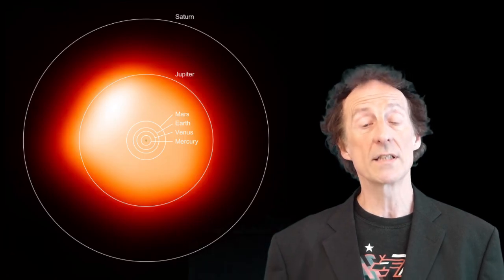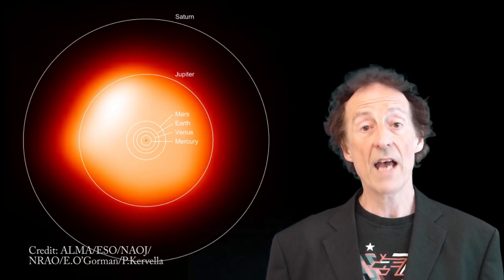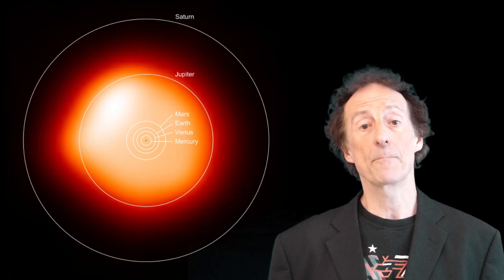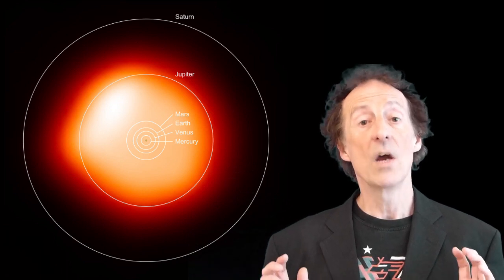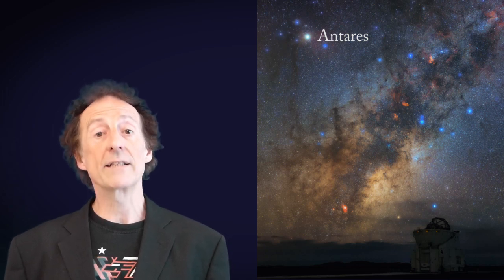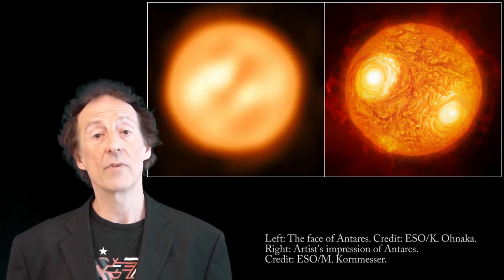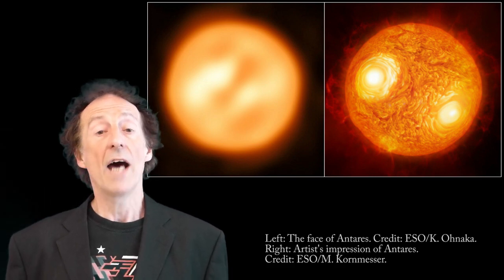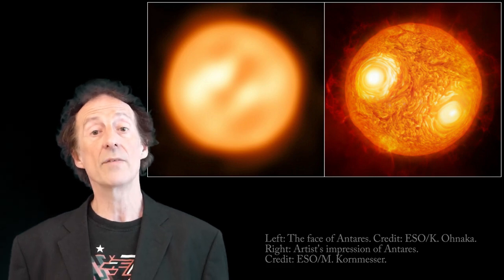Birth and Death of Stars: Supernova Part 1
What happens when a really massive star runs out of fuel and how are the elements of life created? What is a supernova? How are neutron stars and black holes formed? This video answers these questions.

Stars produce their energy by converting hydrogen into helium in their cores, but when the hydrogen runs out the core contracts, the temperature rises and a new round of fusion reactions begin. The helium is converted into carbon and oxygen and meanwhile the star inflates to form a red giant.

Because red giant stars are so enormous they are much more luminous than the Sun. One of the most famous examples is Betelgeuse which is the fiery red star that forms the shoulder of Orion the Hunter, a prominent constellation in the Northern Hemisphere winter night sky. Betelgeuse is so large that if it was placed at the centre of the solar system it would swallow up Mercury, Venus, the Earth, Mars, the asteroid belt and extend out to the orbit of Jupiter. It is estimated to be about 100,000 times as luminous as the Sun and it is so vast that we've even managed to produce an image of its face, which we can see here, even at a distance of 640 light years. Betelgeuse is one of the brightest stars in the night sky. Antares is another spectacular red giant star in the constellation Scorpius the scorpion, which is visible in summer night skies.Antares has about 15 times the mass of the Sun and it is inflated almost as large as Betelgeuse, so even at a distance of 550 light years, it is one of the brightest stars in the night sky. In a really massive red giant star the nuclear fusion processes in the core go through several phases.

Each is at a higher temperature than the last and each lasts for a short period of time. Helium is converted into carbon and oxygen then, when the helium fuel runs out, the core contracts and the temperature rises to hundreds of millions of degrees and this triggers fusion of carbon to form oxygen, neon, magnesium, then in the next phase sulphur and silicon, and finally iron and nickel nuclei are formed. By now the temperature of the core has reached billions of degrees.

Iron is the densest of all atomic nuclei so no further energy can be generated by fusion with iron so at this point the core of the star collapses and this triggers a supernova explosion in which the star tears itself apart. A supernova is as bright as an entire galaxy. That is a hundred billion times as bright as the Sun. But the light that we see from a supernova explosion derives from the radioactive decay of nuclei of nickel and cobalt to form iron nuclei. The light from the supernova decays over a period of several months and this period of time is determined by the half-life of these isotopes. The elements of life: carbon, oxygen, sulphur, silicon, magnesium and iron are dispersed throughout the galaxy in supernova explosions. The debris from these explosions merges with the gas clouds that go on to form subsequent generations of stars so if it were not for these supernova explosions that occurred before the birth the Sun and solar system then we would not be here. Astrophysicists have made models of supernova explosions but the precise mechanism that produces the blast is still not known with certainty. However, an elusive particle known as the neutrino certainly has a critical role to play. Neutrinos only interact by the weak force and their interactions are so weak that a neutrino could pass all the way to the nearest stars through lead without an interaction occurring. The universe is full of neutrinos. The Sun produces them in vast quantities. Neutrinos are continually passing through us all of the time. When the core of a star undergoes its terminal collapse the temperature and density at the centre of the star rise so high that protons and electrons interact via the weak force and are converted into neutrons and neutrinos. So the centre of the star becomes a mass of neutrons and a vast quantity of neutrinos are emitted. 99% of these just passed through the star and disappear off into space, but the other 1% smash through the collapsing envelope of the star and this is what produces the blast of the supernova explosion. So what is left when the smoke clears? The collapsed core of the star has been compressed into a neutron star. This is a rapidly spinning body with about one and a half to two and a half times the mass of the Sun squeezed into a sphere just 20 miles or 30 kilometres in diameter with the density of an atomic nucleus. In the video Cosmic Butterflies we discussed the mass of a teaspoonful of white dwarf material which if brought back to earth would weigh about 10 tons. But a teaspoonful of neutron star material would weigh a billion tons.

There is more about supernovae in Nicholas Mee's book The Cosmic Mystery Tour, which is available from Amazon